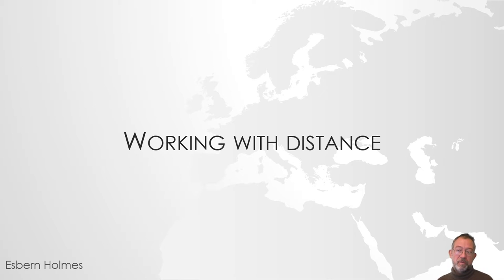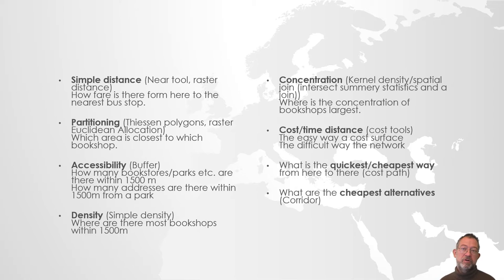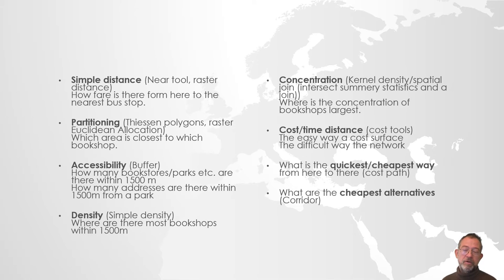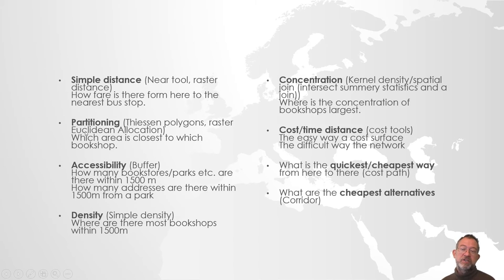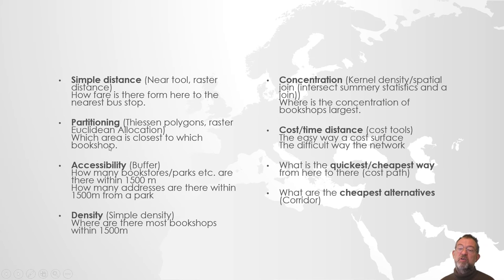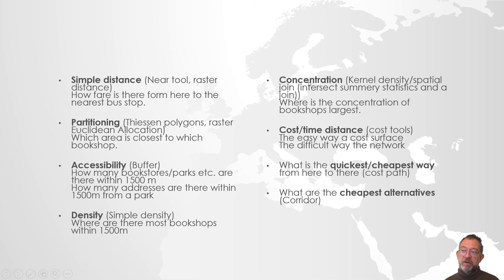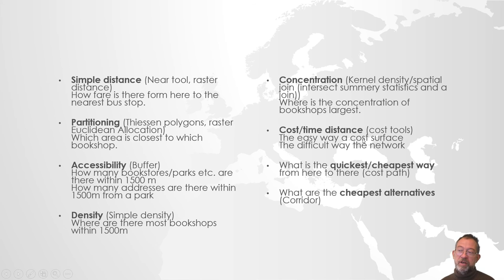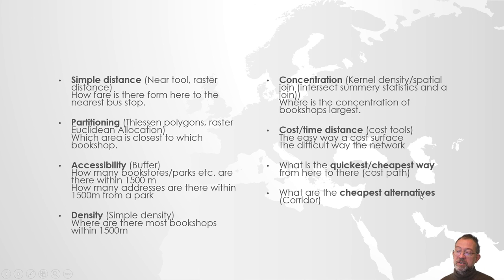Distance concepts in ArcGIS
This video is a introduction to a series of videos covering different distance consents such as accessibility density, cost distance, etc  and how they are calculate in ArcMap